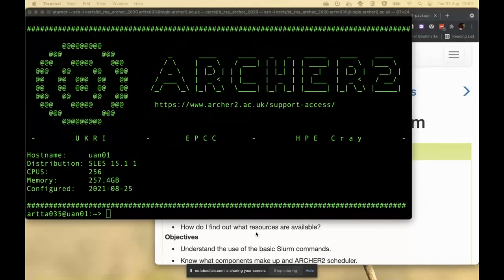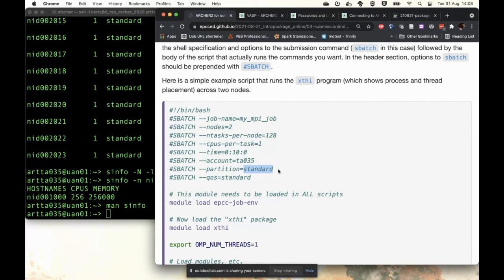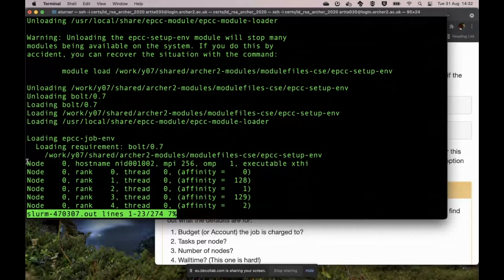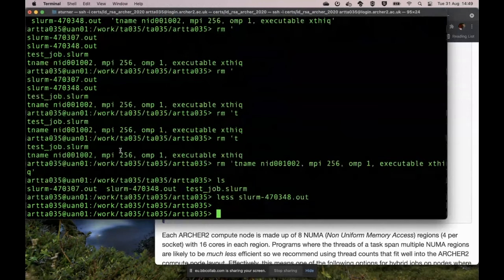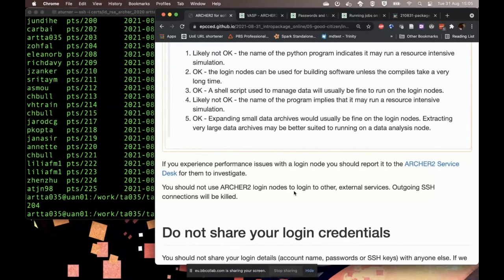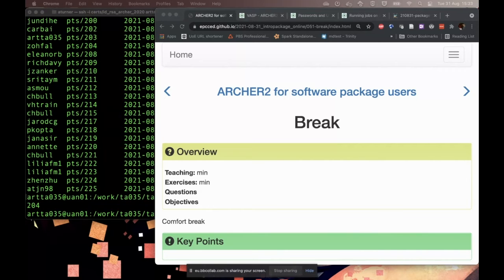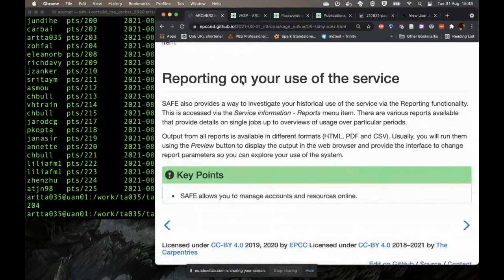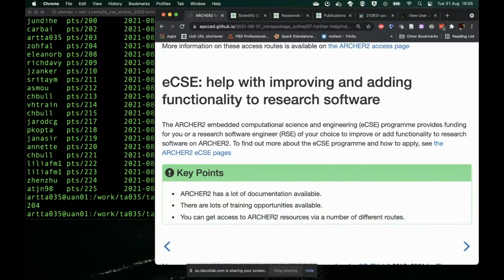ARCHER2 for software package users, Part 2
Andy Turner, 31 August 2021

This lesson provides an introduction to using ARCHER2 for users who:
have already used other HPC systems; and want to use pre-installed simulation/modelling packages rather than compiling their own.

The lesson aims to answer the following questions:
What does it consist of (login nodes, compute nodes, file systems, backup)?